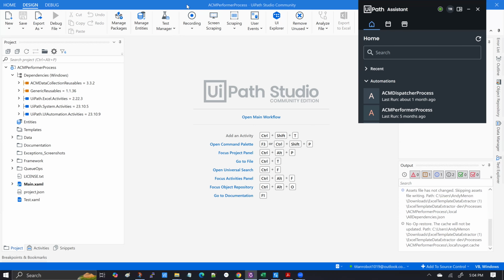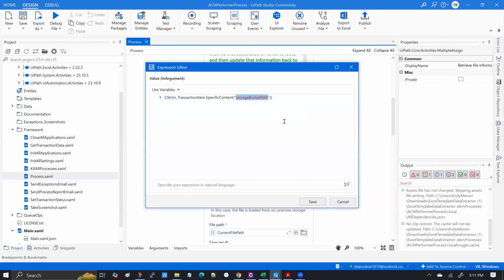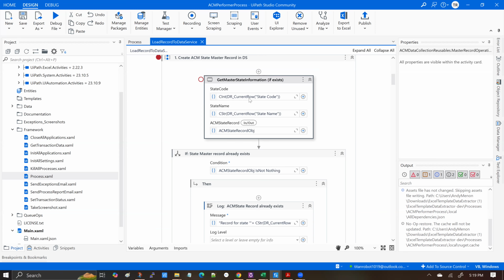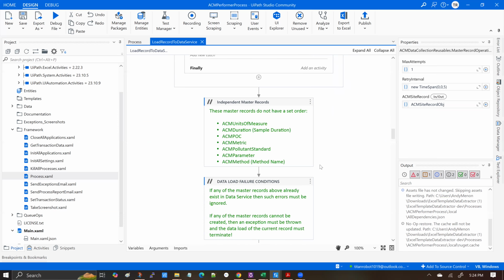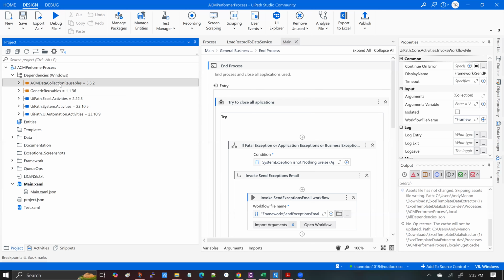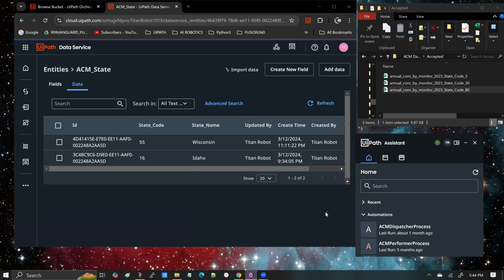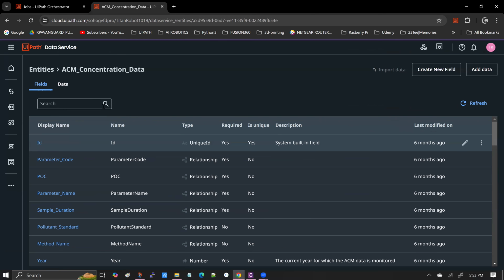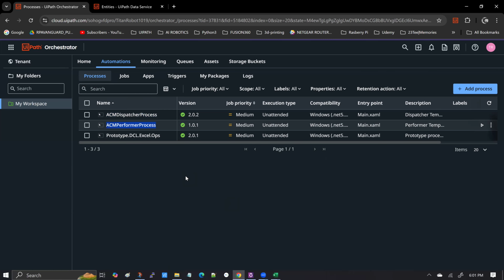Implementing a Solution Accelerator-Part 6B: Performer Deep Dive | UiPath Tutorial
This week:

Topic: Implementing a Solution Accelerator-Part 6B: Performer Deep Dive | UiPath Tutorial

In part 6B, we dive really deep into the Performer process implementation . We cover the series of steps the Performer takes to load data from the source into the Data Service using the Data Service library.

We then spend some time to tie the Performer and the Data Service library together as this connection is what makes the whole thing tick!

Once we have made the connection, we run the Performer process and watch it establish continuity of this series as we watch the Performer process the very same files the Dispatcher prepped in the Dispatcher Deep dive session from a few weeks ago.

We don't leave it just at that because we perform some spot checks to ensure that the data from the file has been indeed loaded into the Data Service.

Finally, we round off  the series with a recap in the EPILOGUE.

00:00 - Intro
00:21 - PROLOGUE
01:29 - When we last ran the Dispatcher
03:20 - Relating Entities
10:40 - Learning from the Stock Data Service Library
22:30 - To be continued (part 6B)